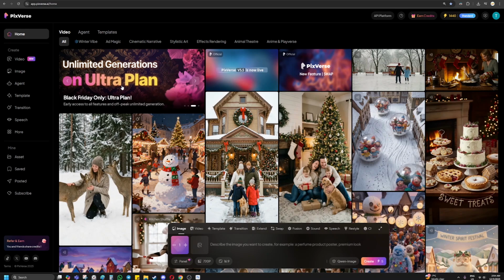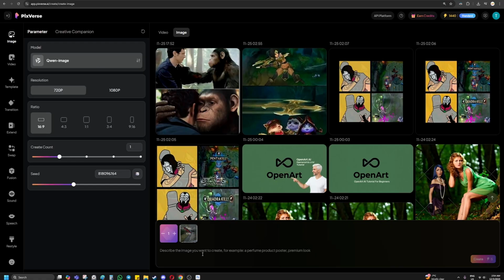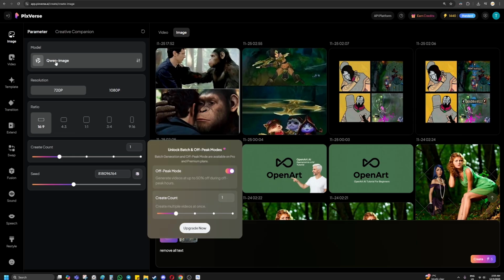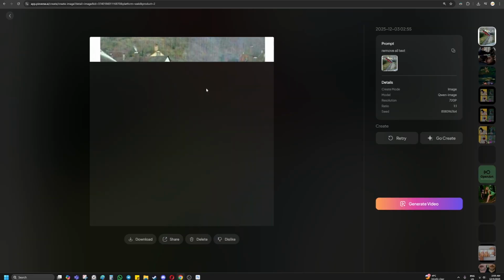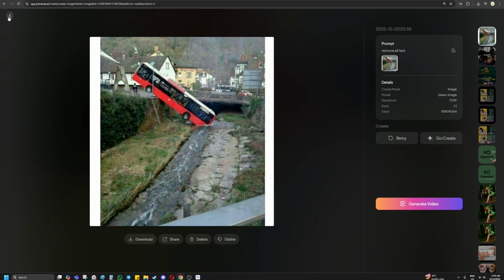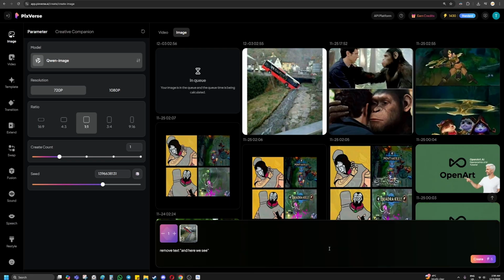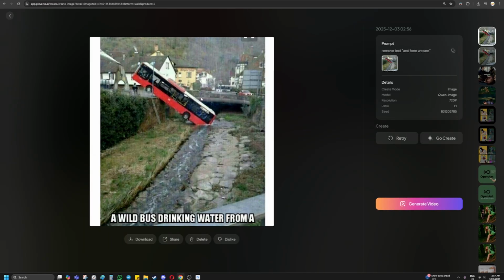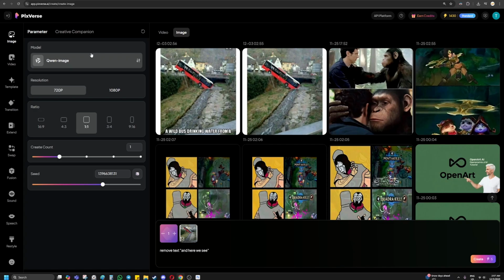Remove Text from Images in Seconds with PixVerse AI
In this video, I'll show you `how to remove text from image` using Pixversai. Learn to `delete text from image` effortlessly and refine your visuals with smart `image editing` techniques. This tutorial guides you step-by-step as you `remove text` for clean, professional results! 🚀